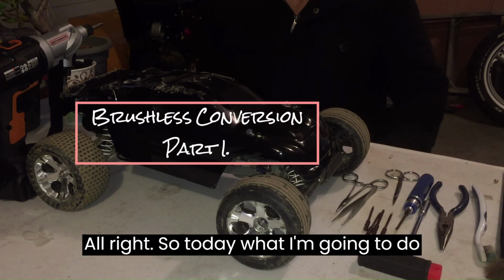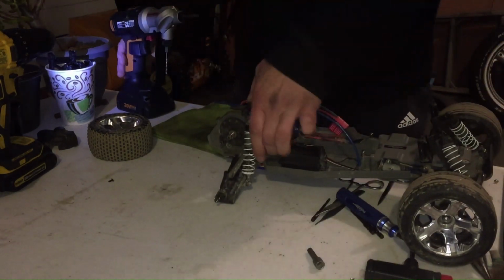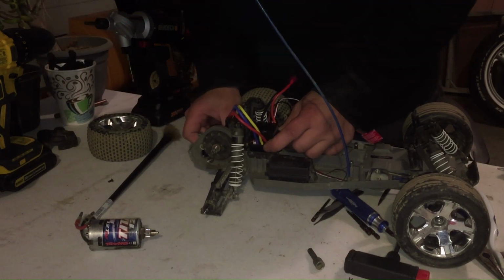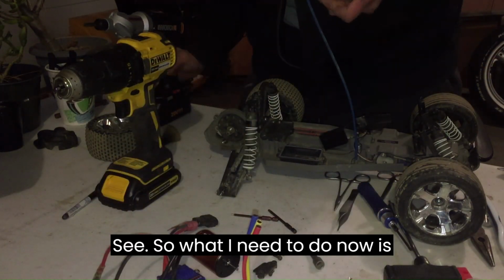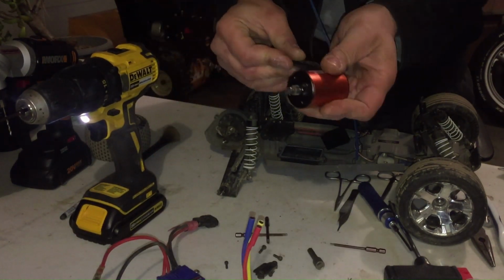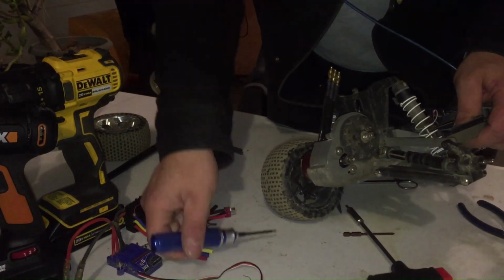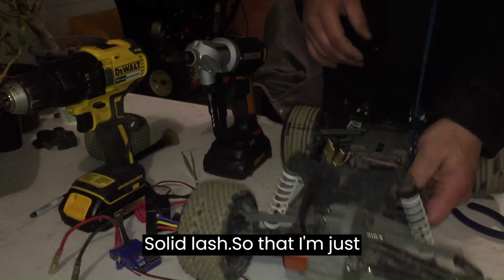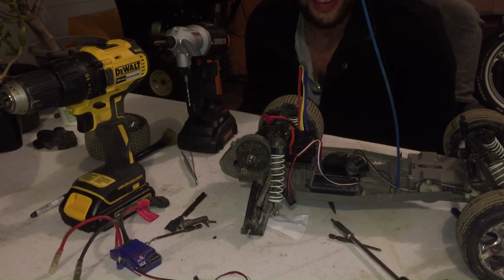Brushless Upgrade for RC Truck